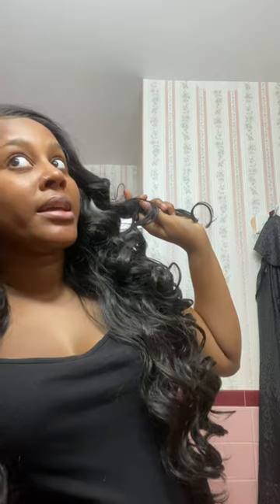Outre Synthetic Melted Hairline HD Lace Front Wig - CHANDELL